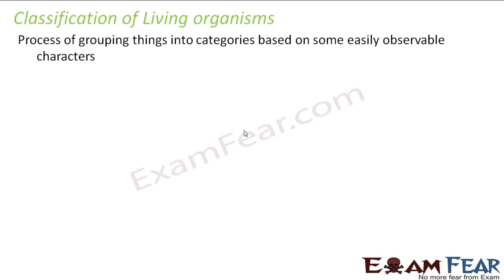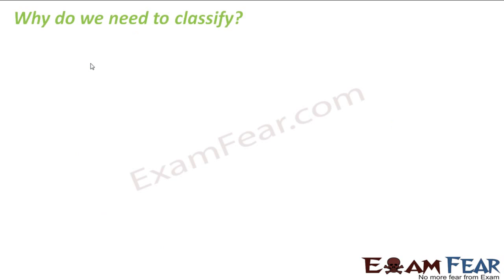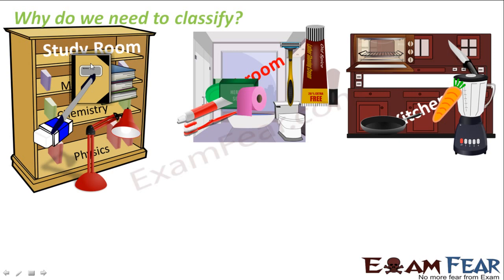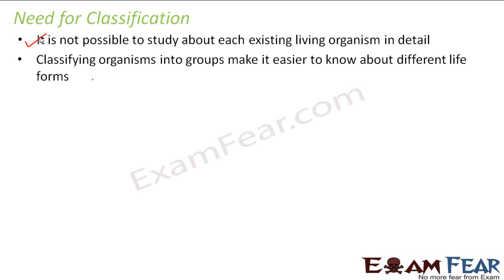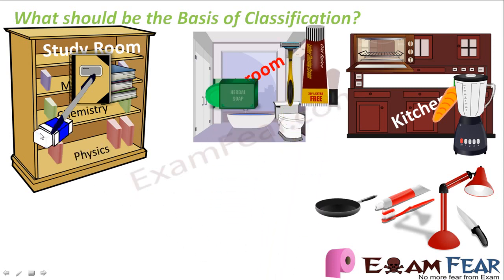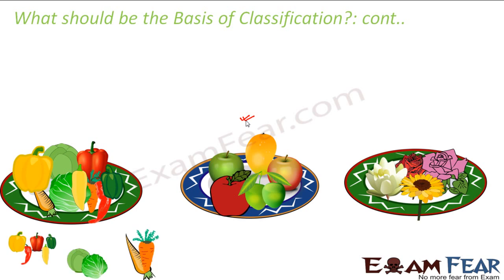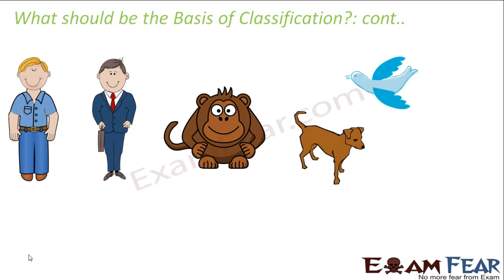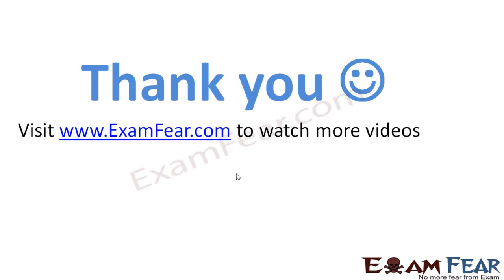Biology Chapter 1 Diversity in Living World part 7 Classification & Its need CBSE class 11 XI 720 X